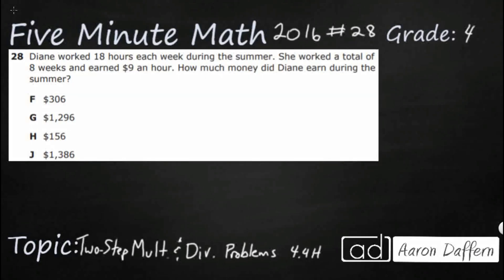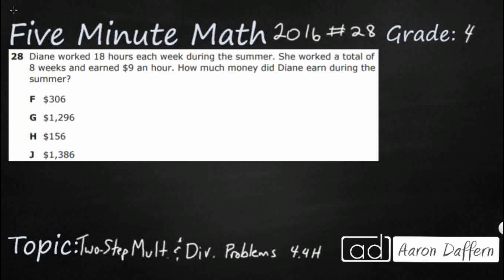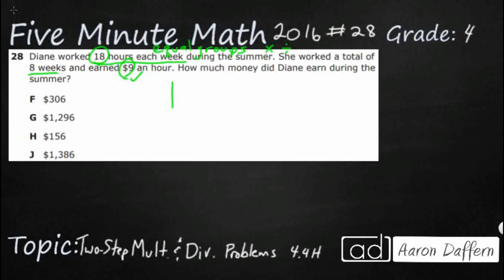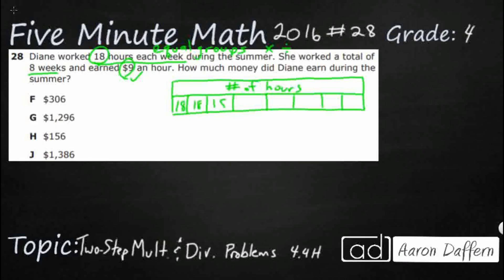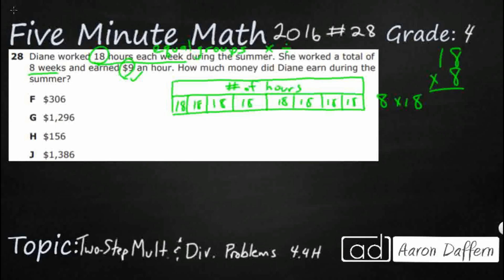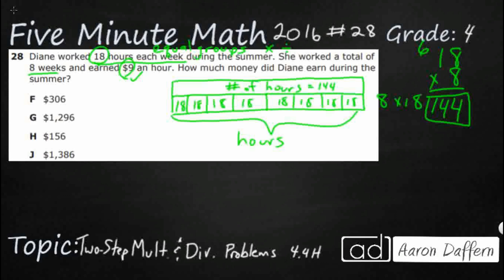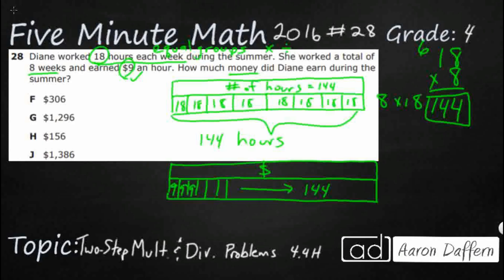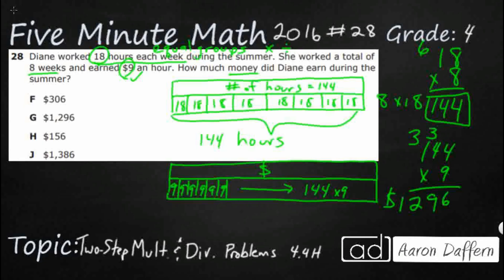4th Grade STAAR Practice Two-Step Multiplication and Division Problems (4.4H - #2)